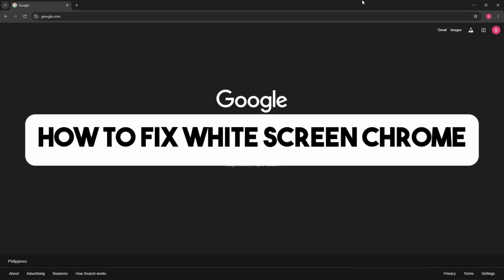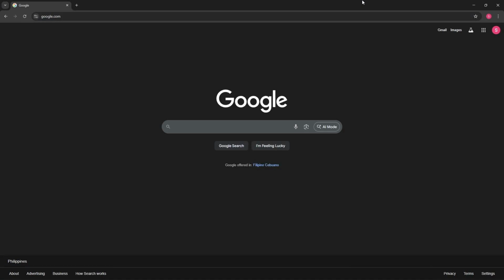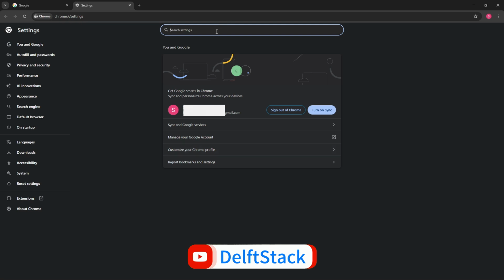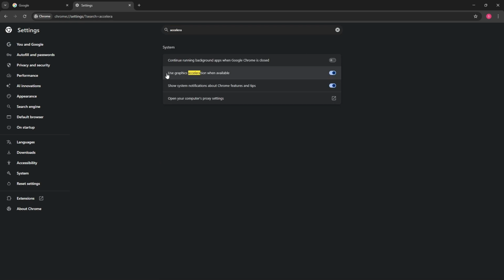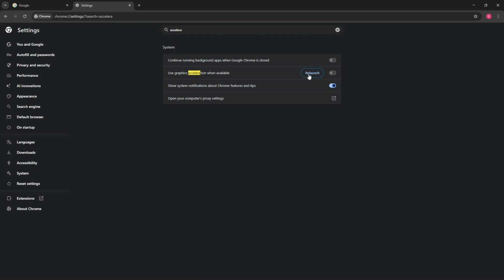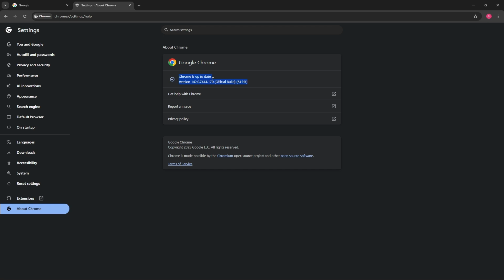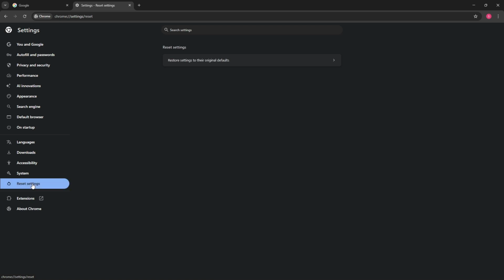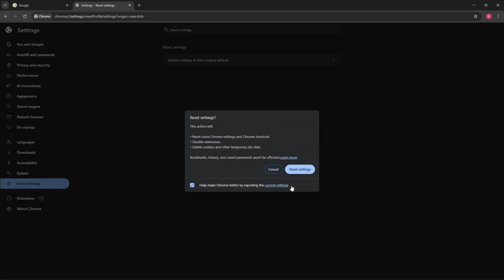Fix White Screen on Google Chrome – Quick and Easy Solutions!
In this DelfStack tutorial, we'll show you how to fix the frustrating white screen issue in Google Chrome. Whether Chrome isn't loading properly or pages aren't rendering, these steps will help you resolve the problem quickly and get your browser running smoothly again.

🔹 What You'll Learn in This Video:
✅ How to disable hardware acceleration to fix rendering problems
✅ Steps to relaunch Chrome after changing settings
✅ How to check and update to the latest version of Chrome
✅ How to reset Chrome settings to their original defaults
✅ Tips to restore extensions, cookies, and site data safely

📌 Timestamps ⏱
00:00 - Introduction
00:02 - Overview of White Screen Issue
00:06 - Disable Hardware Acceleration
00:47 - Relaunch Chrome to Apply Changes
00:55 - Update Chrome to Latest Version
01:11 - Reset Chrome Settings to Defaults
01:46 - Summary & Tips
01:48 - Like, Subscribe & Comment

A white screen in Chrome can make browsing impossible and slow down productivity. By following this tutorial, you'll learn how to adjust settings, update Chrome, and reset configurations to fix rendering issues and get your browser back to normal.